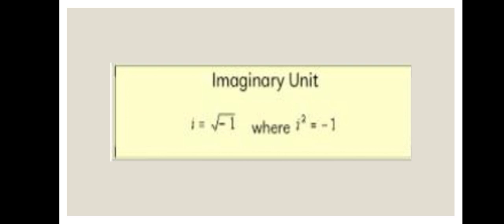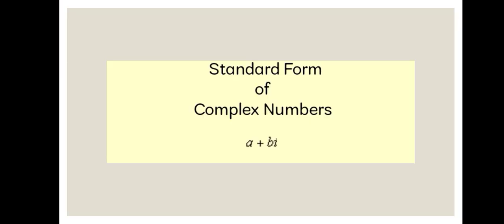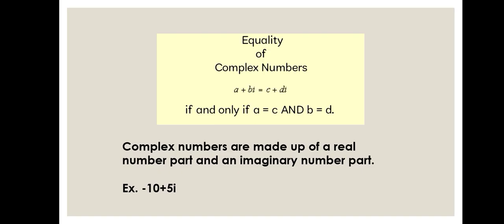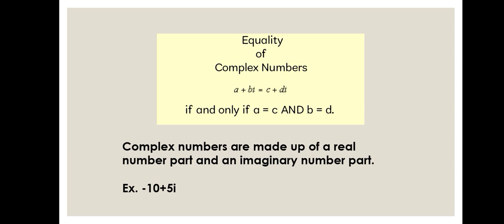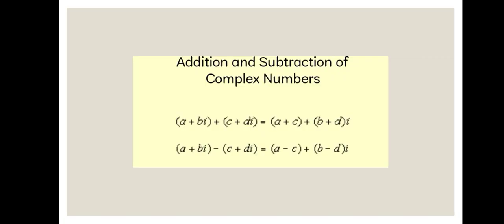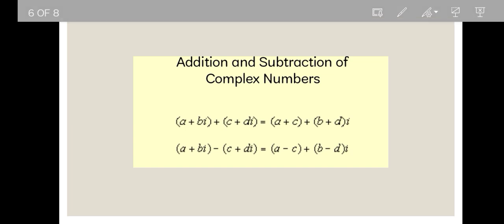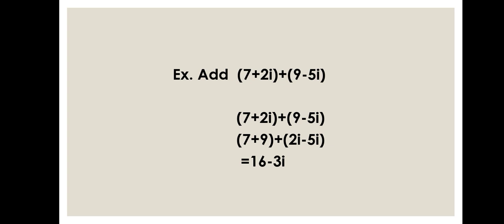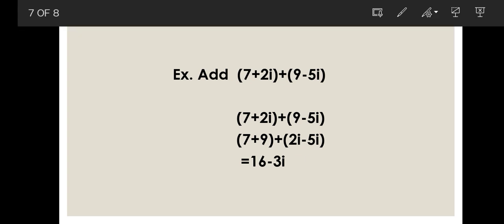complex and imaginary numbers